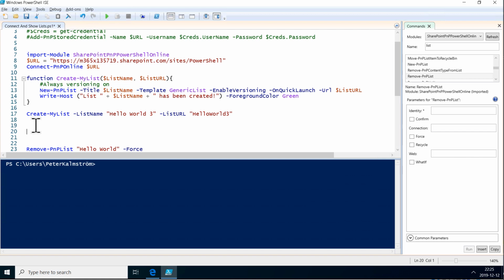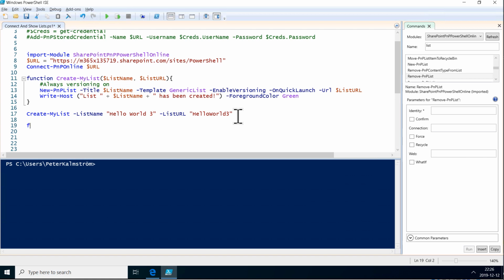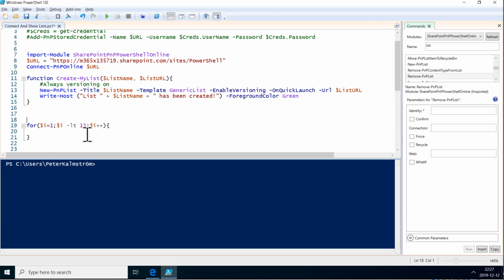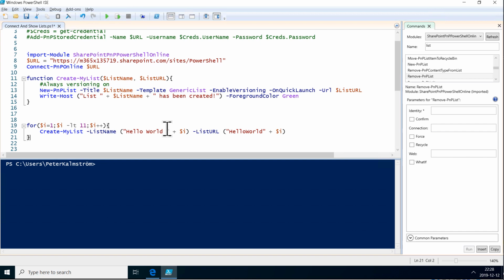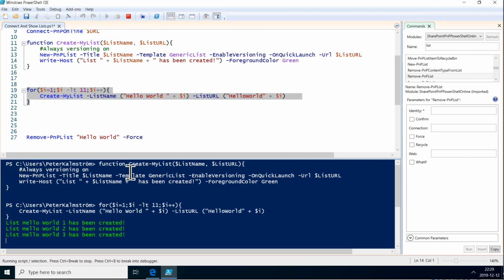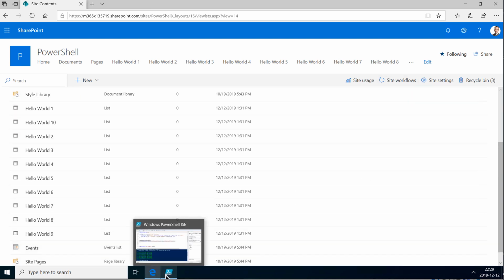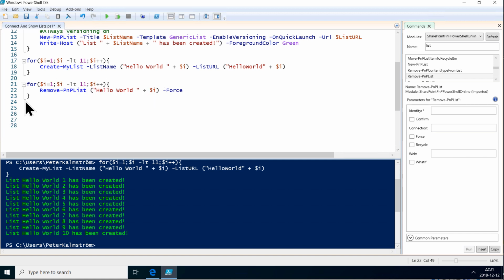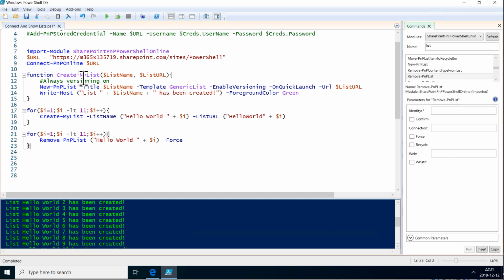050 PowerShell For-Loop to Create SharePoint Apps - PowerShell with SharePoint from Scratch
Create and remove multiple SharePoint apps using a for-loop in PowerShell